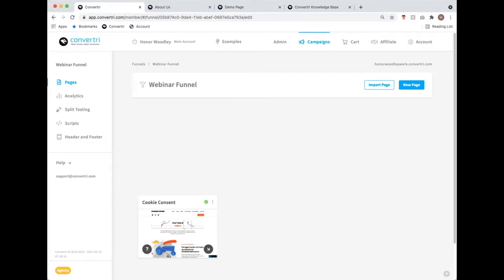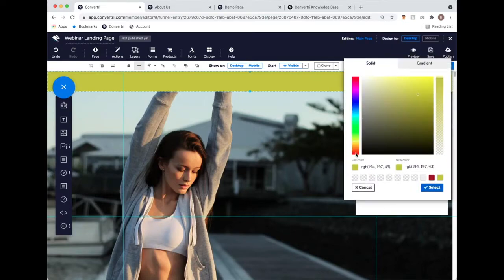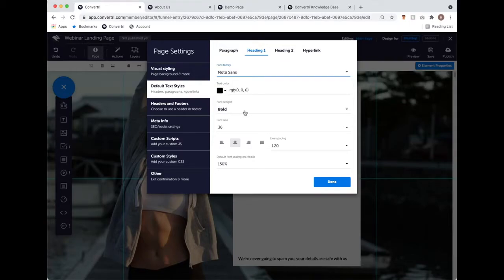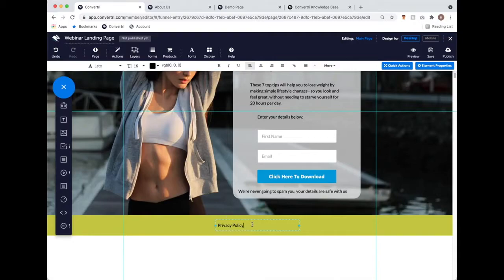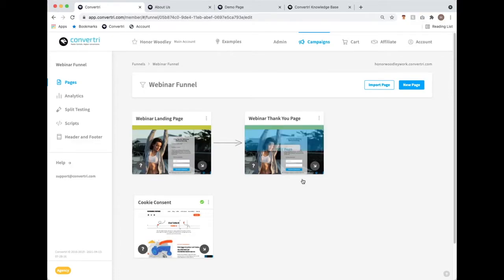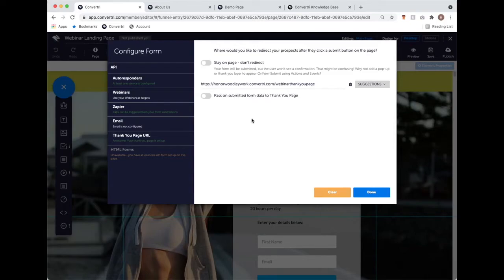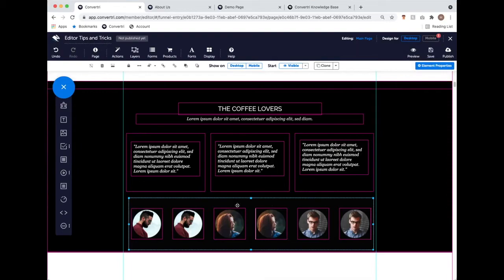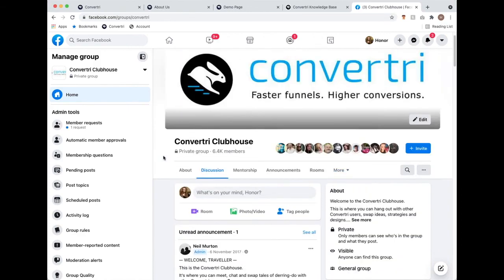Getting Started With Convertri - 2021/04/15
In this webinar, Honor covers how to build your first funnel, tips and tricks and even shows off our new Cookie Consent feature.